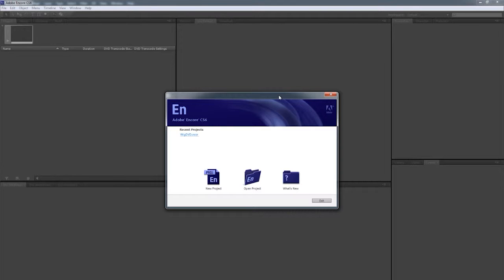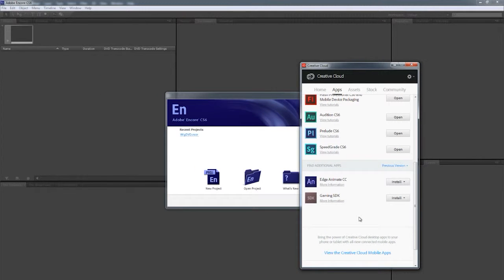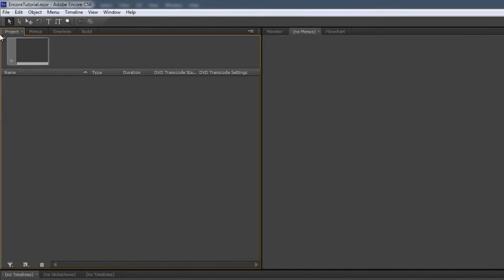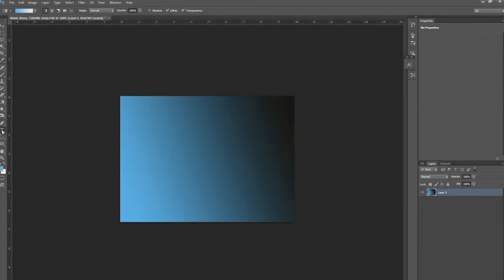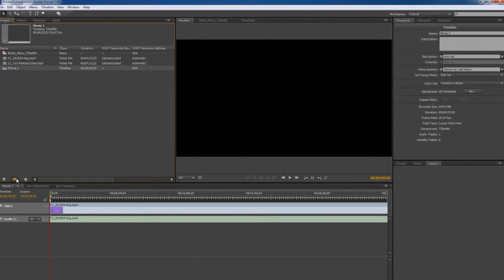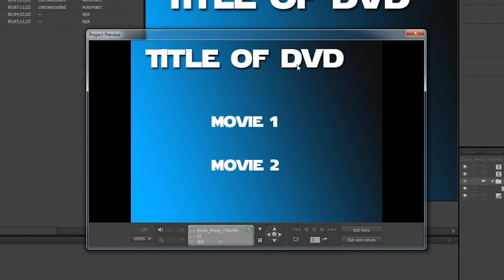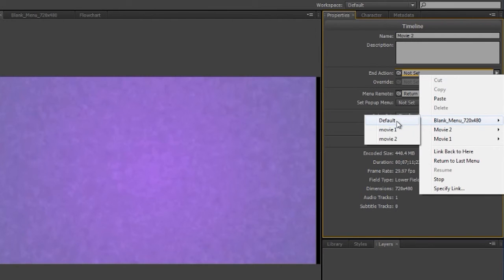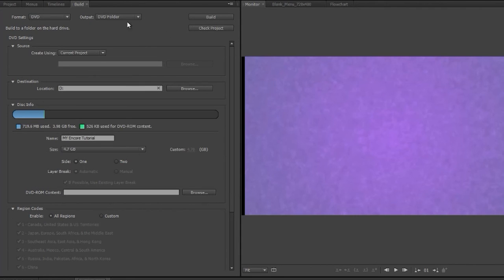Getting Started with Adobe Encore CS6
Learn how to quickly make basic DVD's or Blu-ray's using Adobe Encore. Find out how to download it if you're a current CC subscriber and can't find it, build a menu in Photoshop, add then link your media files and building the DVD or DVD image.